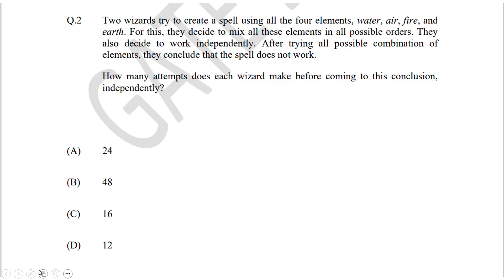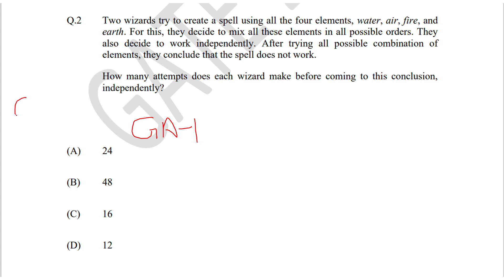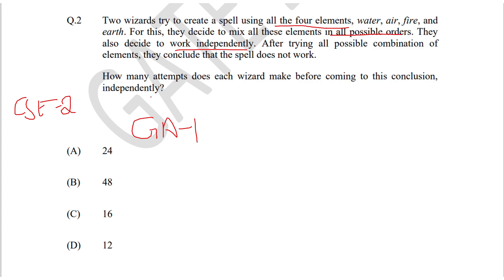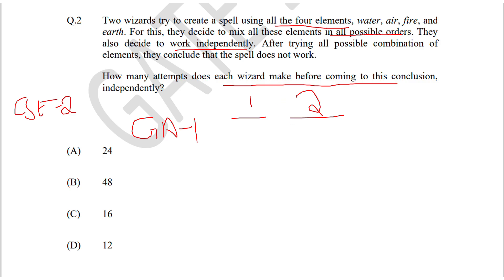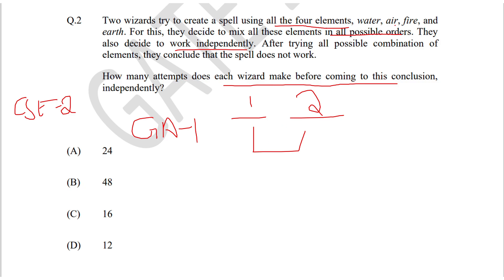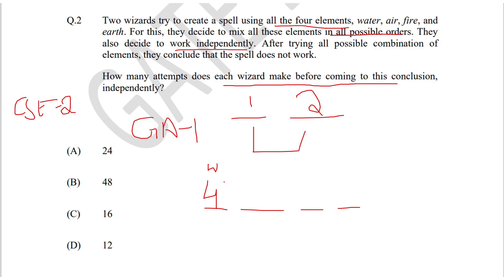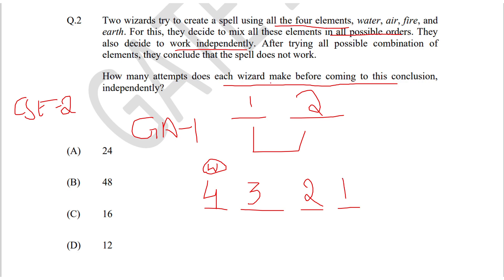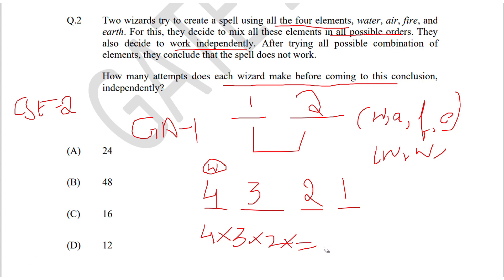Aptitude 1.11 | Gate 2024